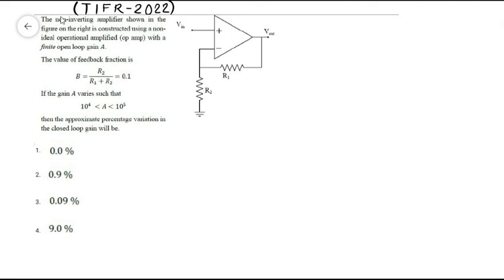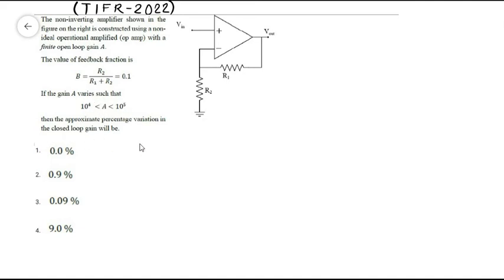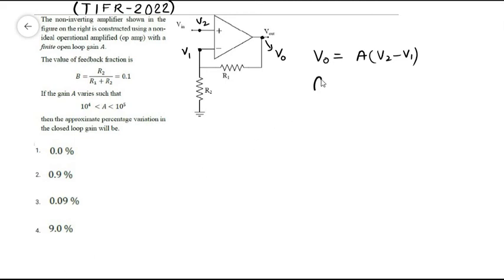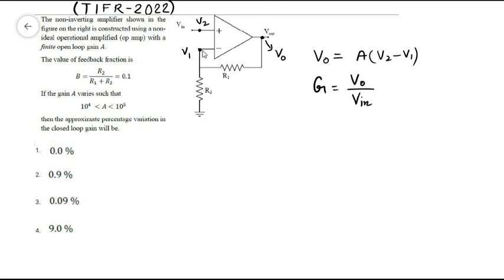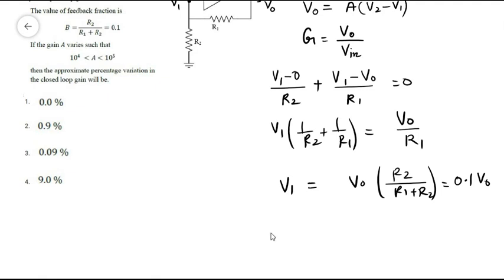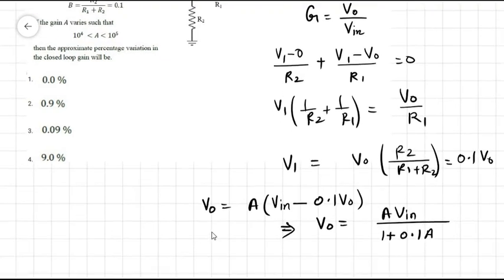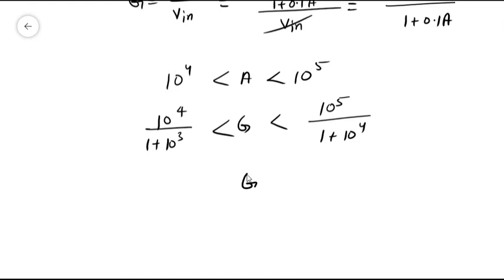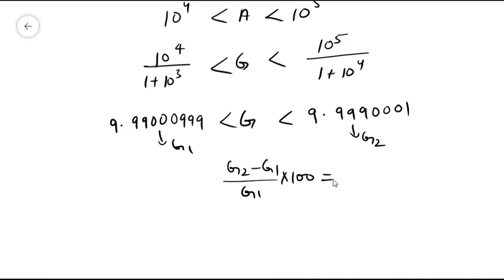TIFR 2022 physics solutions (op amp with finite open loop gain)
We are asked to calculate the variation in the closed loop gain in an op amp given the variation in the open loop gain.